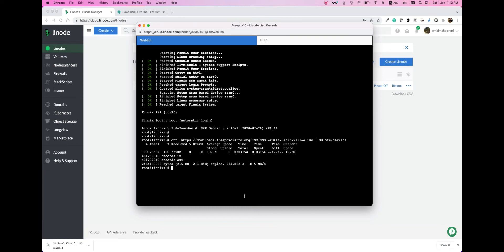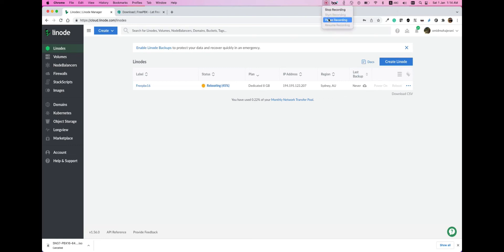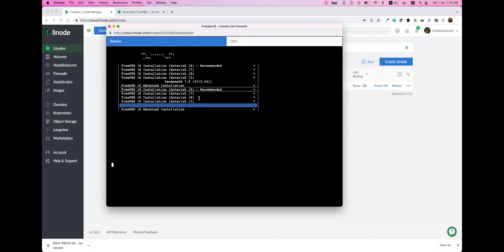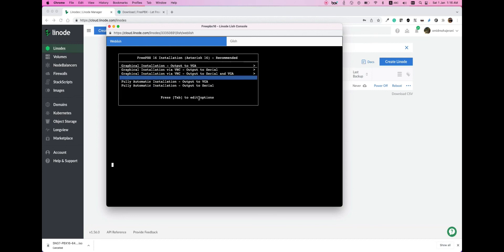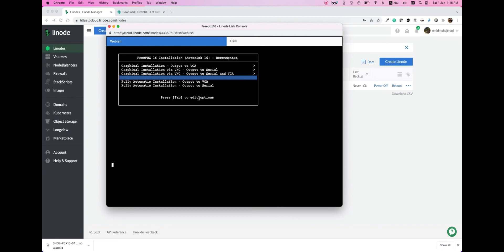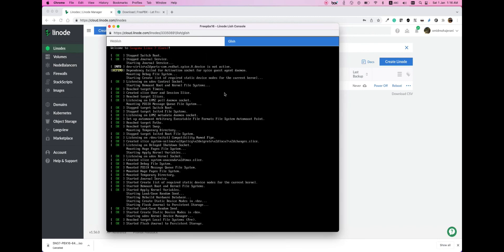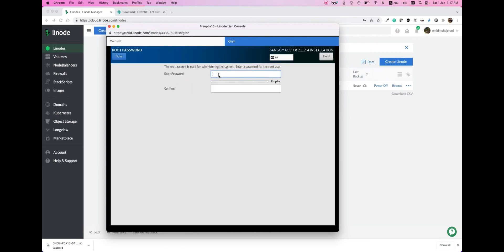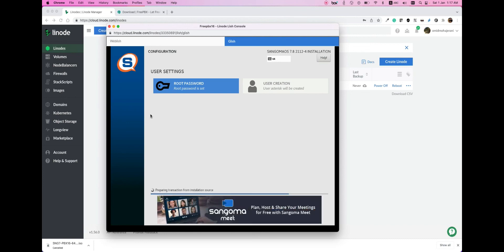Install freePBX 16 on linode cloud platform.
FreePBX is a web-based open-source graphical user interface (GUI) that manages Asterisk, a voice-over IP and a telephony server.

With Freepbx you can easily run your own telephony system for your home or your company. Last week version 16 of the FreePBX distro is released and It's available to download from FreePBX Website. version 16 has some major upgrades that the biggest one is using PHP version 7 . There are 2 methods to install Freepbx. The first method is using FreePBX distro that will automatically install  Linux or more precisely centos 7, asterisk, FreePBX, and all required packages. The second method is to and all required packaged manually. In this video, I decided to teach you how to install Freepbx 16 using the Freepbx distro on the cloud. I'm using the Linode cloud platform and In this video, we will learn how to load the FreePBX distro iso file in Linode and install it.